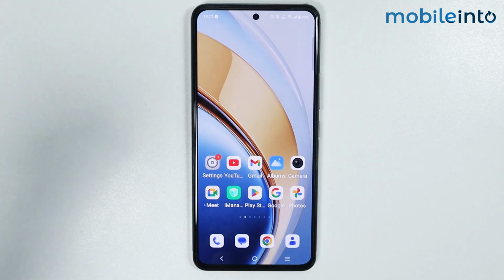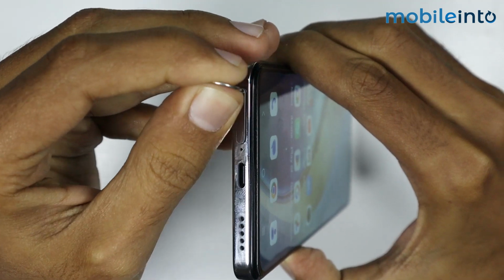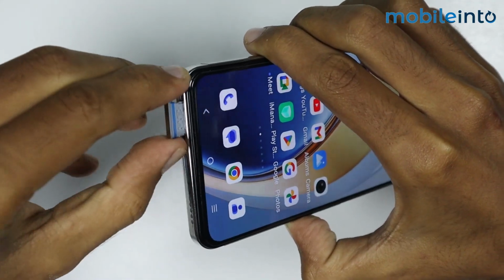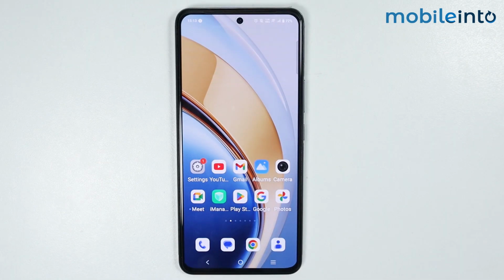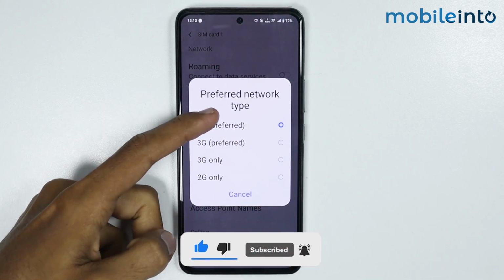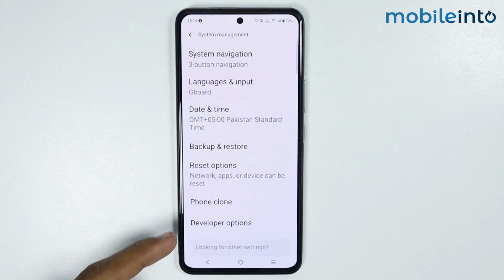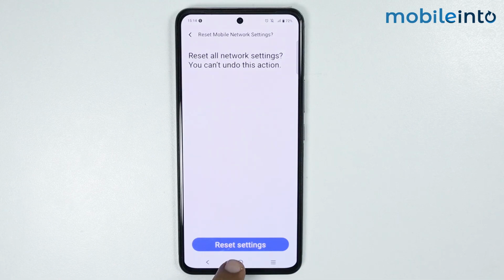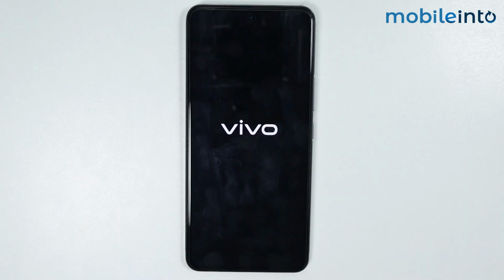How to Fix Internet Problem in Any Vivo Phone - Solve Internet Issues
How you can fix internet problem on any vivo phone. If you are facing internet not connecting problem or reset to default internet settings in vivo phone, follow these steps.